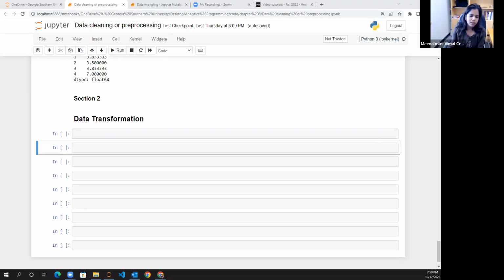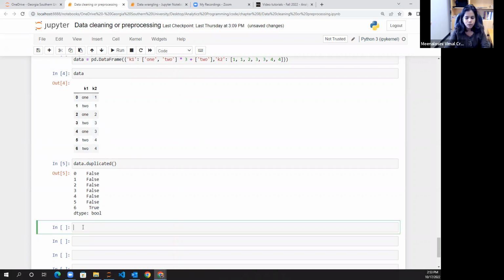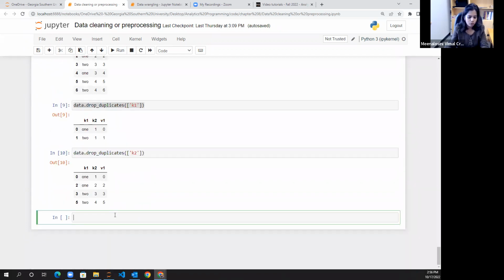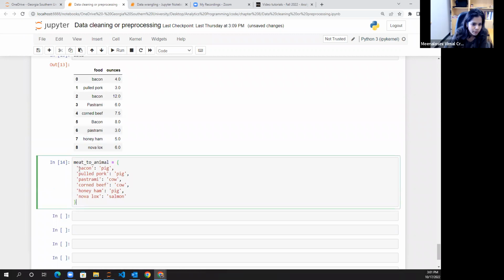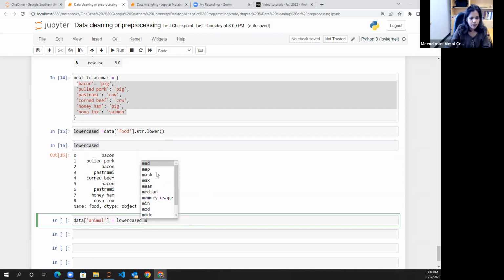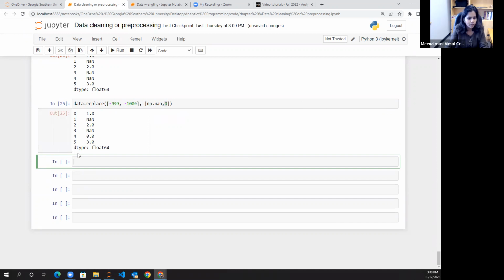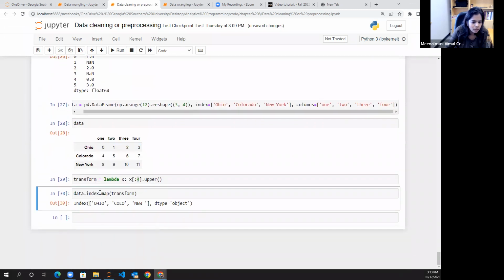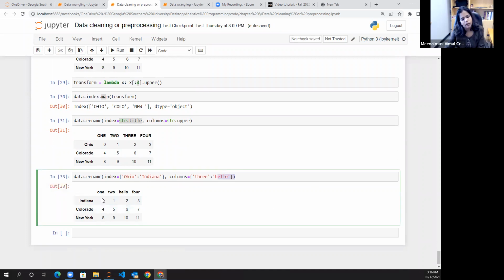6 Data Cleaning part 2